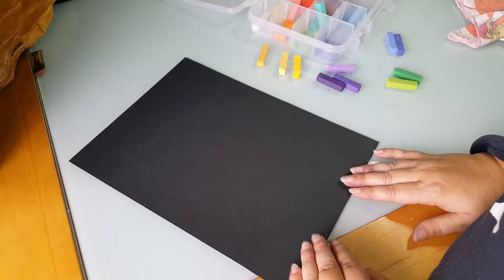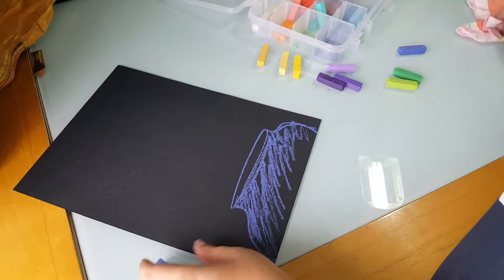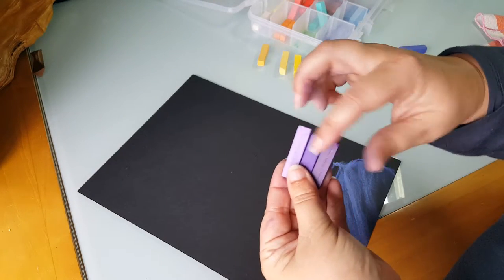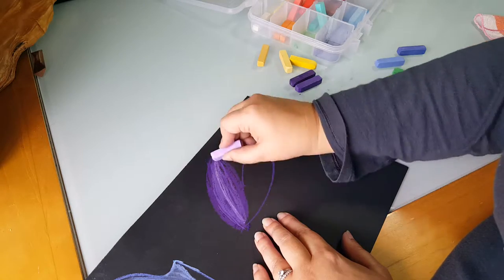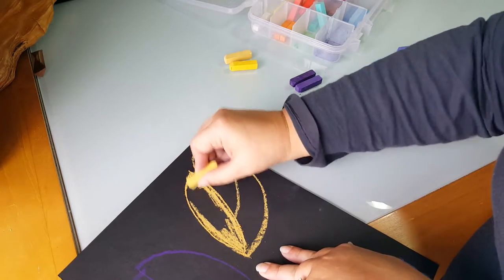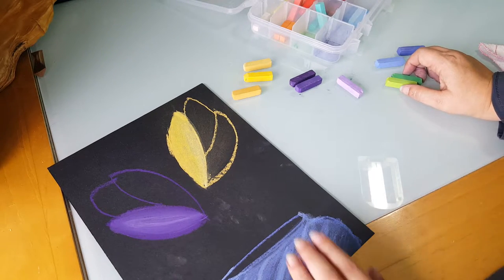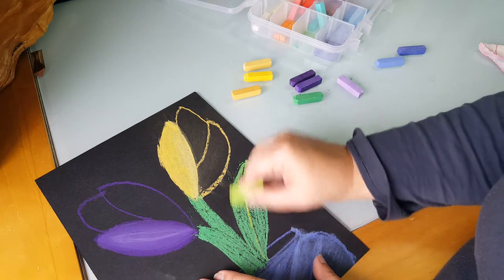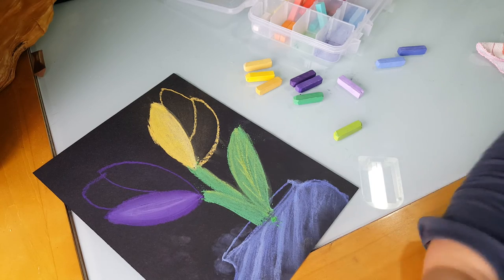Renoir's Tulips K - 2nd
Washington Elementary's Art Program tutorial for Renoir's Tulips. This is for kindergarten - 2nd grade.